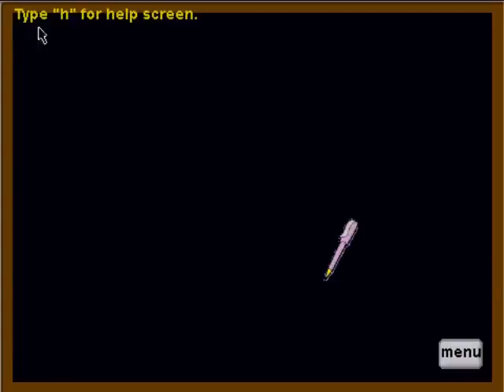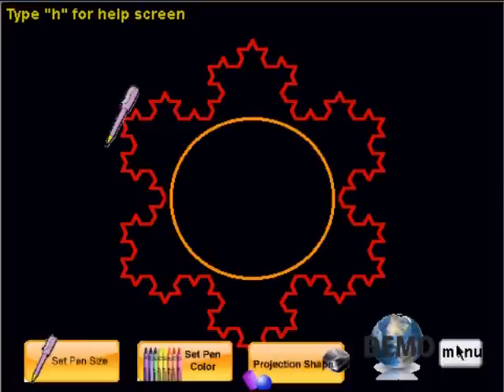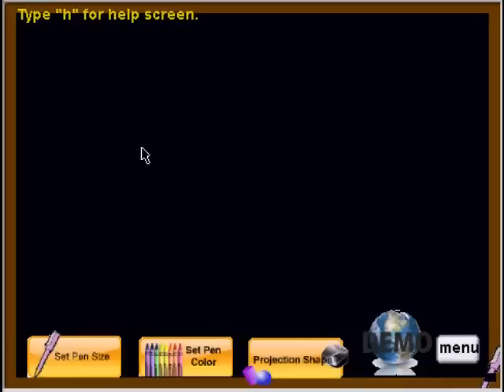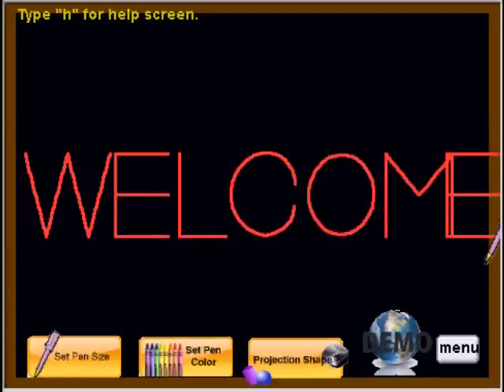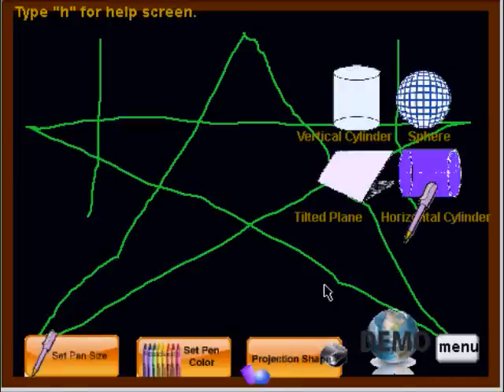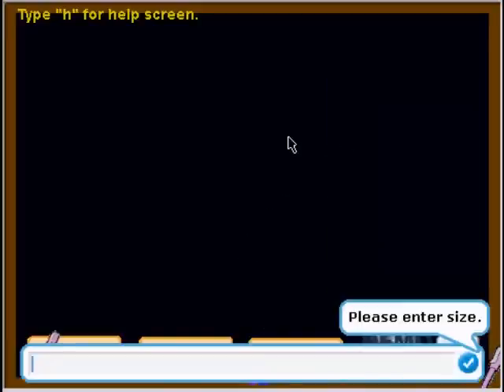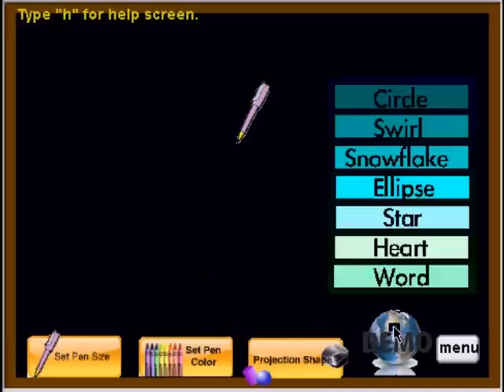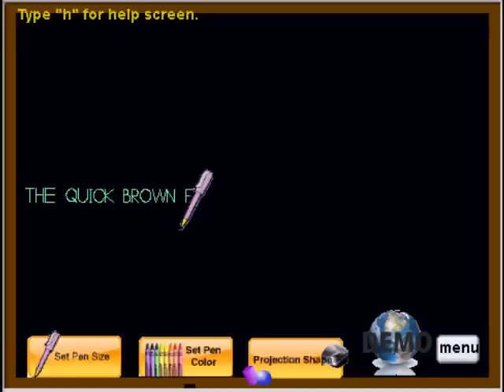Sketch-3D Demo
A demo of a drawing and projecting program written in BYOB (Developed in Berkeley). My final project for CS10 Fa2011.